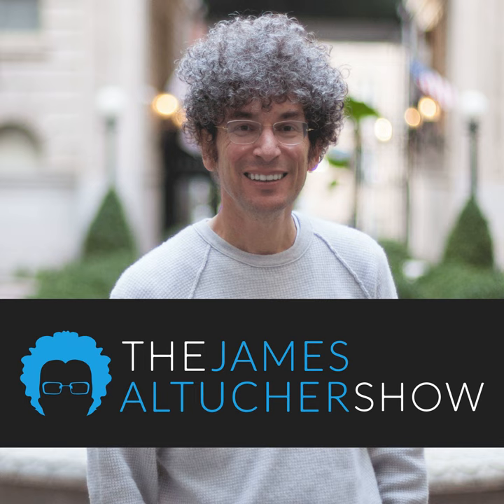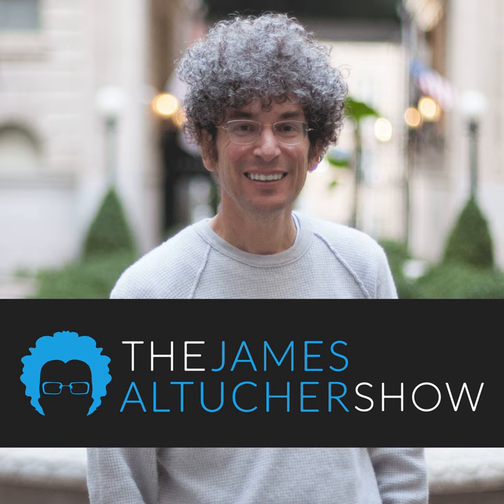486 - Everything Doctor's & Hospitals are Afraid to Tell You: Dr. Marty Makary on How to Negotiat...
Healthcare is making people bankrupt. Doctors screw you. Hospitals scam you. They recommend surgeries you don't need. Or rob you based on what "network" you're in. Why? Because we're not informed. And Marty Makary is here to change that. "Every price on a hospital bill is negotiable," he said. Then he told me how. Here's why you can trust Marty. Because he's on the inside. He's a surgeon at John Hopkins, a health policy expert, professor and the author of "The Price We Pay: What Broke American Health Care--and How to Fix It" and "Unaccountable: What Hospitals Won't Tell You and How Transparency Can Revolutionize Health Care." Listen to this episode to hear how you can take charge of your personal healthcare. And how your friends and family can, too.

Giveaway alert: claim a free copy of my new book, "The Side Hustle Bible." It's a collection of 177 proven ways to make extra income. Listen to find out how to claim your free copy today.